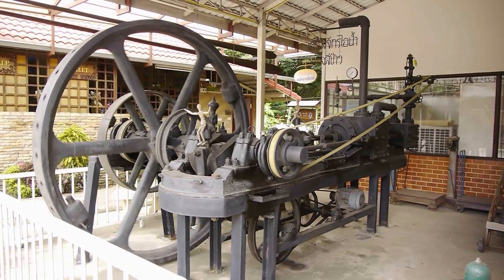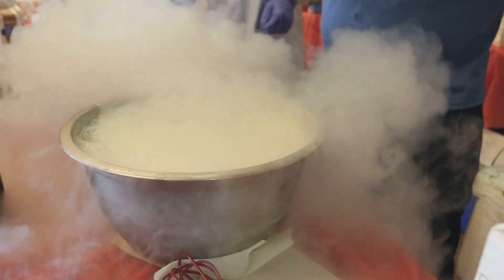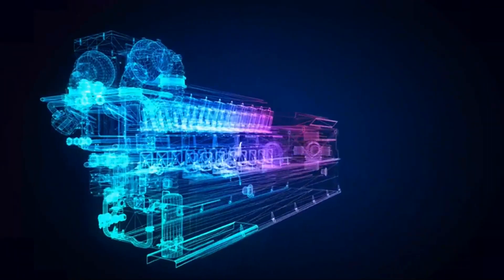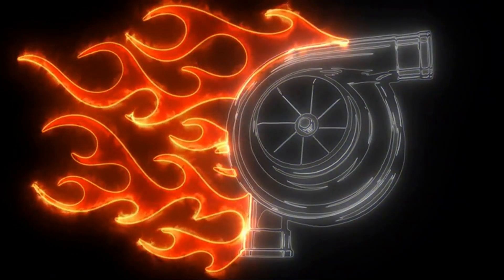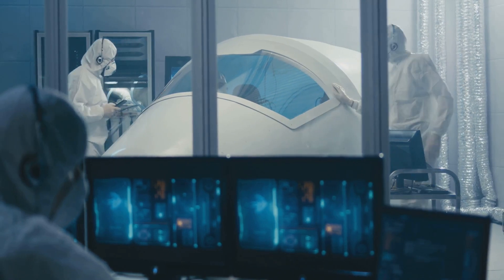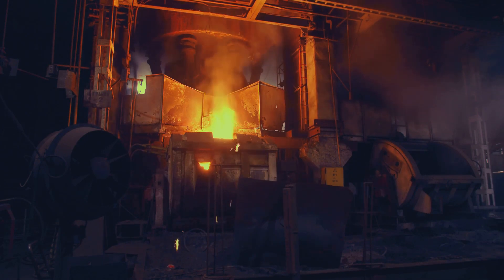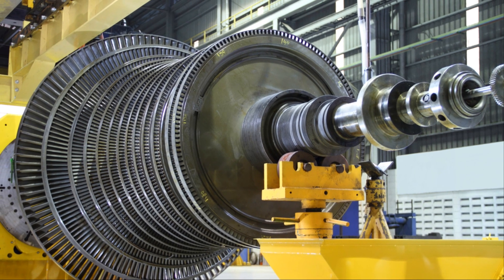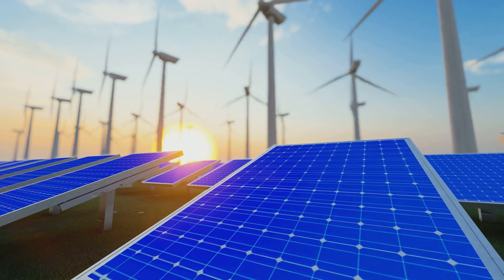The Supercritical CO2 Cycle for power generation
The supercritical CO₂ cycle presents a groundbreaking alternative to conventional steam cycles in power generation. With higher efficiency, reduced environmental impact, and a smaller footprint, it holds great promise for next-generation power plants, renewable energy integration, and waste heat recovery systems. However, technical and economic challenges remain, particularly in material development, cost reduction, and large-scale deployment. While not yet ready for full commercialization, the progress in pilot projects and industrial investment suggests that sCO₂ cycles will become a mainstream technology within the next two decades. If successfully implemented, it could revolutionize the energy sector and pave the way for cleaner, more efficient power production worldwide.